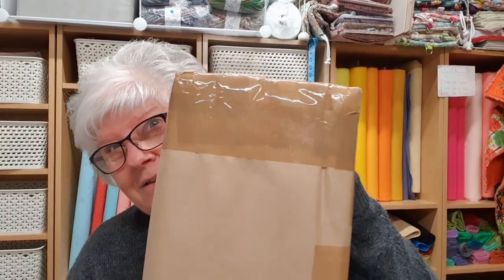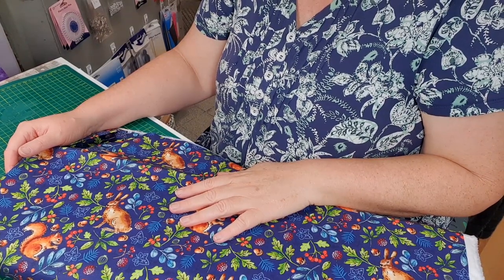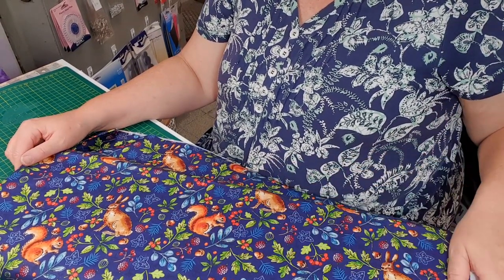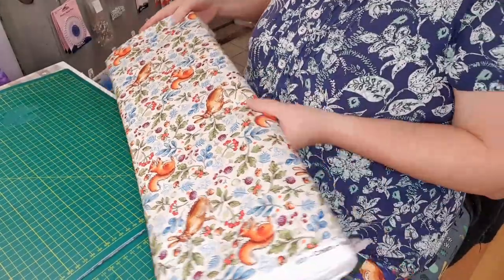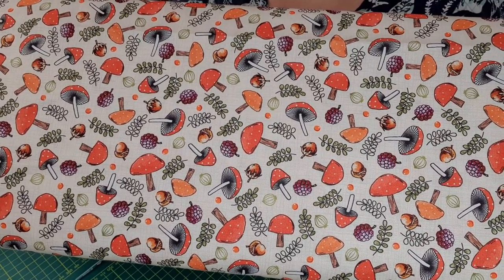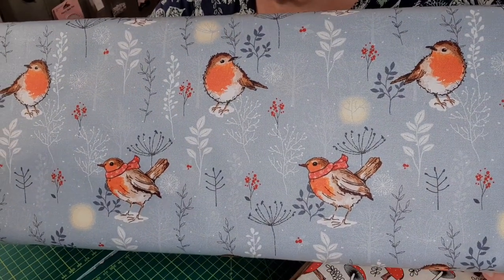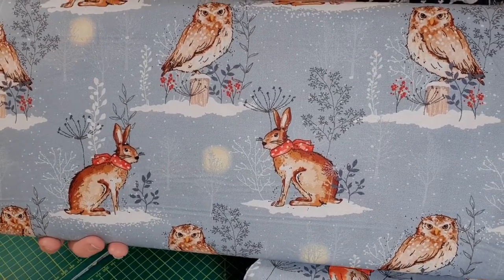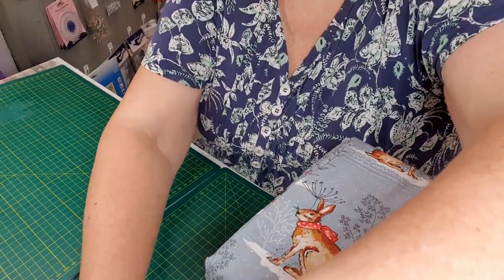Sew Unique Vlogtober Day 1 - A Day Of Running Around & Work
Hello and welcome to my daily vlogs through out Vlogtober.
My vlogs are all about my daily life, work, the highs and the lows and lots of crafting. Mainly sewing, knitting, a bit of crochet and some other crafts and baking & cooking. Maybe a few tutorials and family life.

Sew Unique,
Wath Plaza,
2 Sandygate,
Wath-upon-Dearne,
Rotherham,
South Yorkshire
S63 7LW